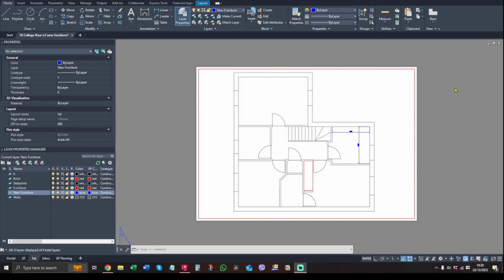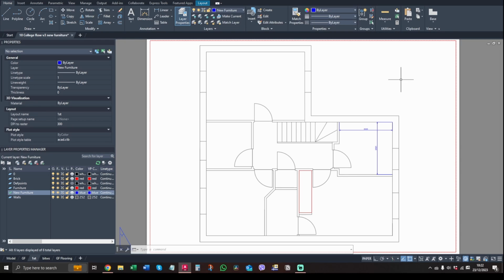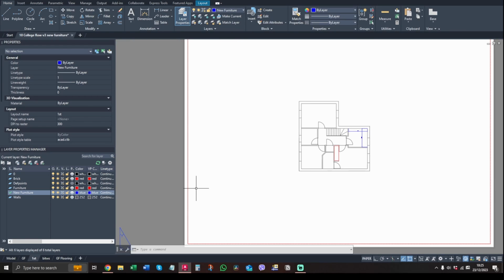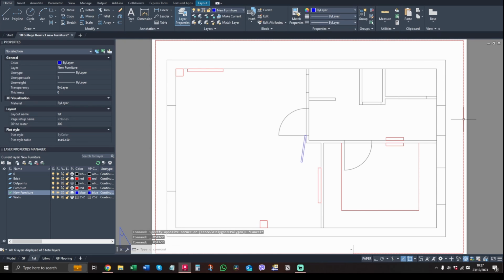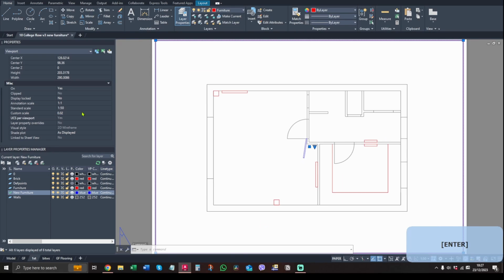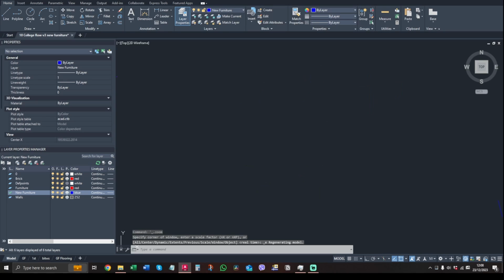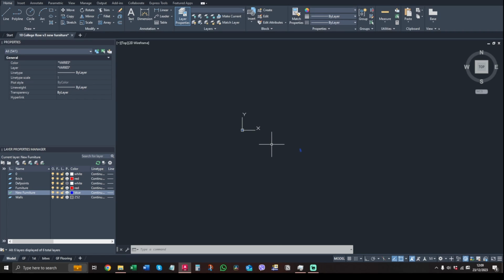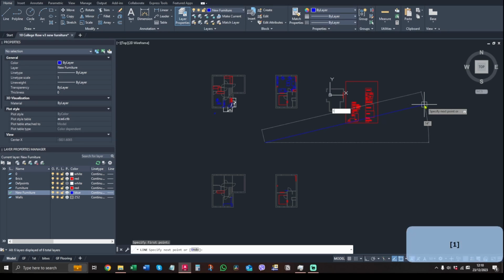AutoCAD Zoom Issues Solved - Zooming out Automatically or Not Zooming at All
If you are having issues with Zooming in AutoCAD this is the video for you because I try to solve every AutoCAD zoom issue I can think of in one go.

The most common issue is to do with AutoCAD zooming out automatically when you enter a viewport or model space, but there are lots of other issues like:
1) Getting stuck in a zoom doom loop where you are zooming in a viewport but paper space stays where it is
2) Zooming out makes everything disappear
3) Scrolling out with the mouse wheel doesn't zoom out far enough

You can check out the timestamps below to find your issue to save time.

If you're new to AutoCAD, be sure to check out my 10 Beginners Tips video here:

If you’re new to my channel, welcome! I’m James and I’ve been working as a civil engineer in the UK since 2005, mostly as a designer.

I make AutoCAD and Engineering Design tutorials here on YouTube and I also offer paid coaching services on my website which you can find here:

TIMESTAMPS
00:00 Intro
00:46 Zooms Out but only in the viewport
01:50 Zooming Out automatically when you don't want it to
04:00 Zooming Out Makes Everything Disappear
05:41 Can't Zoom Out in Model Space